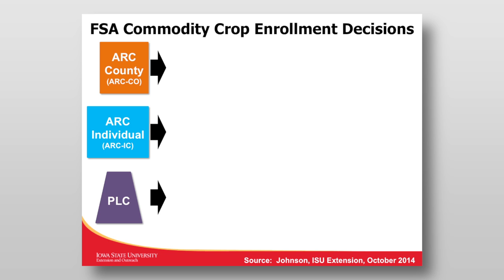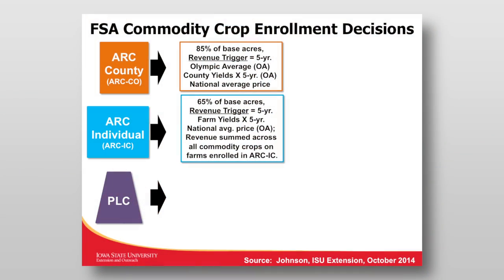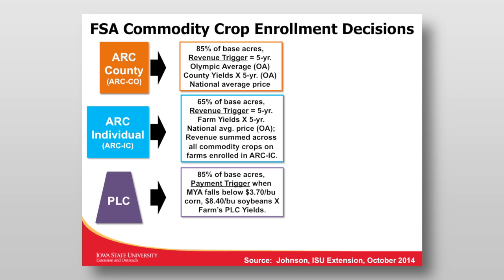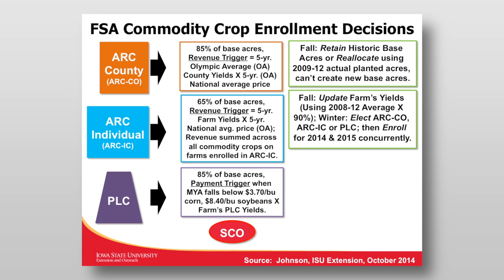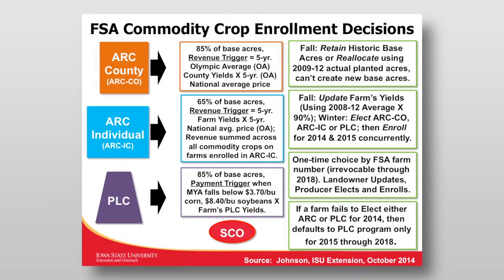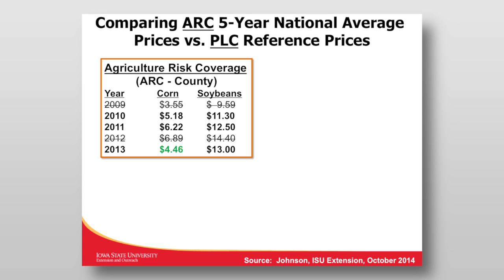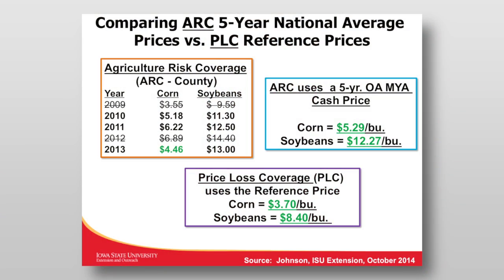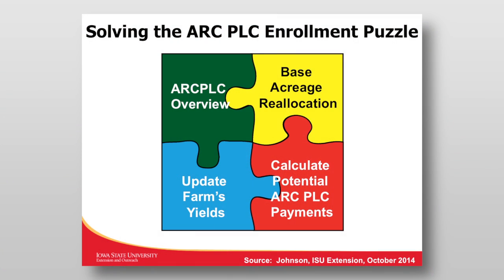Part 1: ARC PLC: An Overview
A few months ago, the USDA Farm Service Agency (FSA) mailed letters to farmland owners and their producers with a summary of covered commodities. This was actually the start of a 3-step process for the new commodity crop program. Now, farmland owners by FSA farm number have a one-time opportunity to: (1) maintain the farm’s 2013 base acres of covered commodities through 2018; or (2) reallocate base acres among those covered commodities planted on the farm during the 2009 to 2012 crop years. The current producer on the farm can elect by FSA farm number between a revenue-loss program that covers a combination of price and yield losses -- Agricultural Risk Coverage (ARC) or a price-loss only program known as PLC.

If ARC is elected, the producer will have to choose one of two ARC programs: (1) a county ARC (ARC-CO) on a commodity-by-commodity basis; or (2) an individual farm ARC (ARC-IC) that combines all the program commodities on the farm together.